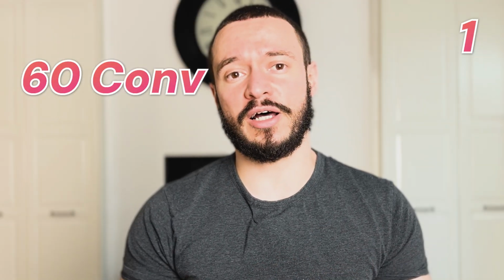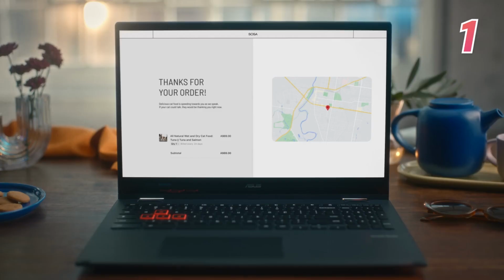Slash Your Wasted Spend! 3 Cost-Saving Google Ads Tips for Newbies in 2024!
🚀 Maximise Your Google Ads Budget in 2024! 🚀

New to Google Ads? Discover three crucial tips to launch cost-effective campaigns as a new advertiser in 2024. We'll guide you through setting up your first campaign, choosing the right keywords, and optimising to cut costs and boost performance.

In This Video:

Budget-Friendly Campaign Setup
Effective Keyword Selection
Cost-Cutting Optimisation Techniques

Why Watch?:

Specifically for New Advertisers: Tailored advice to start strong.
Direct, Actionable Strategies: Implement right away to save and succeed.
Avoid Common Overspending Mistakes: Spend wisely, get better results.